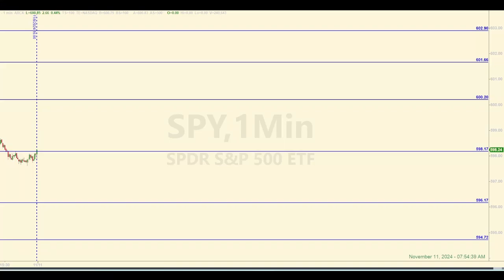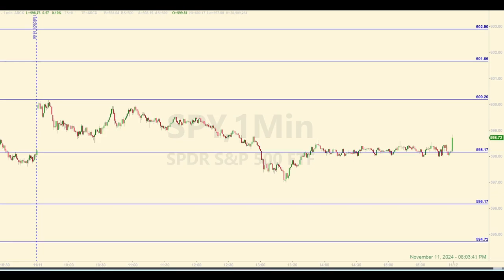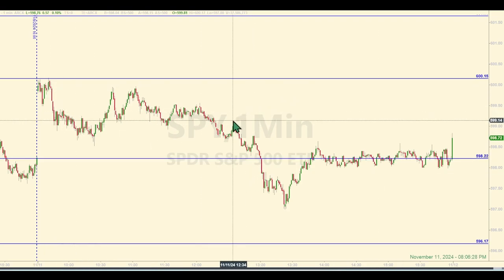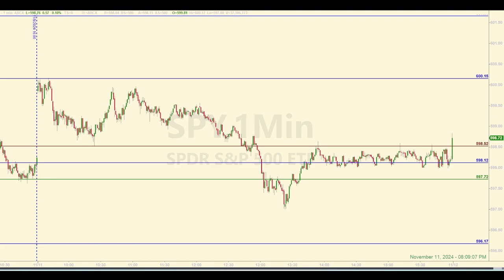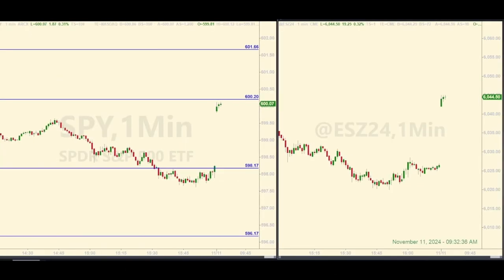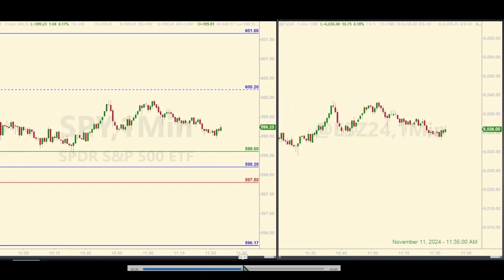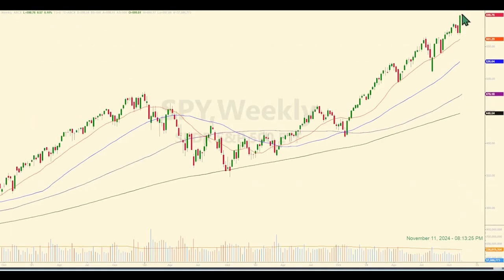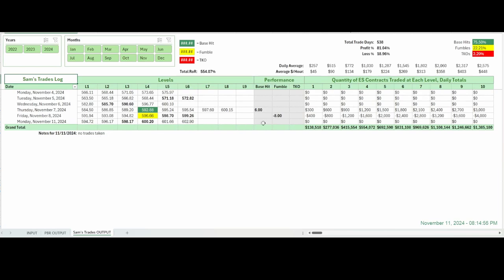Precise Levels = Clean E-mini Trades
SPY and ES Futures Market Recap for November 11, 2024.

00:00 Levels and Pre-market Discussion
01:11 Post-market Levels Analysis
04:30 Live Trade Play-by-Play
05:49 Forecast Analysis
07:20 Tracking Log Review